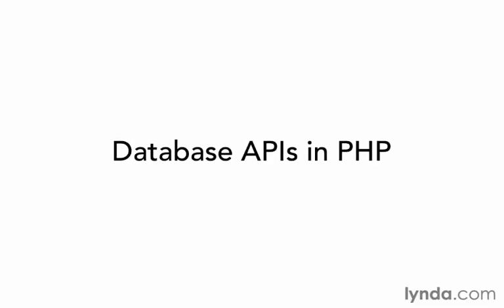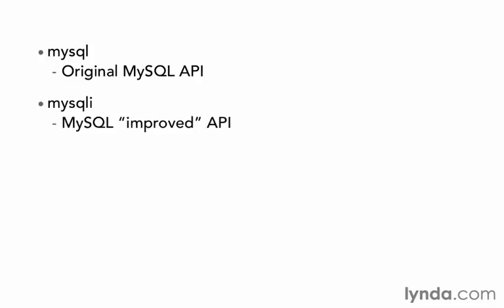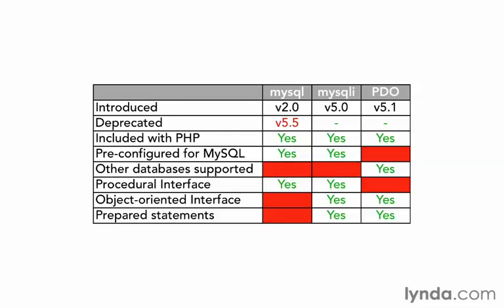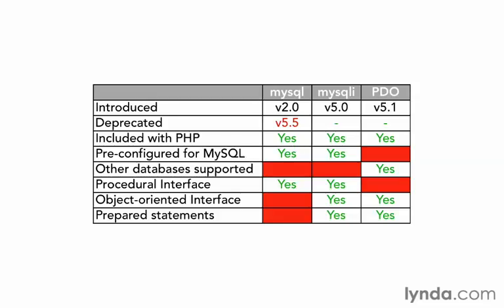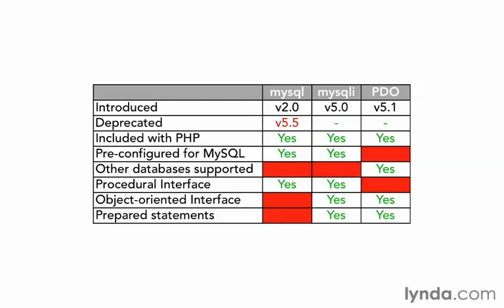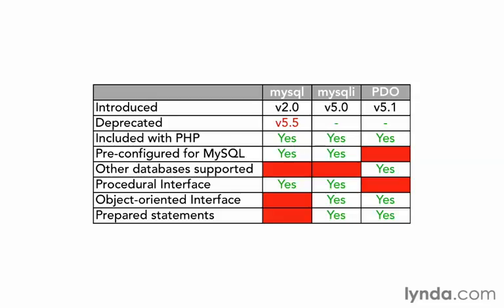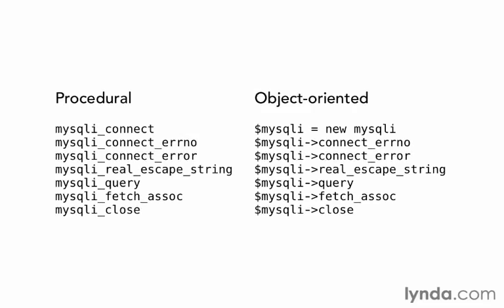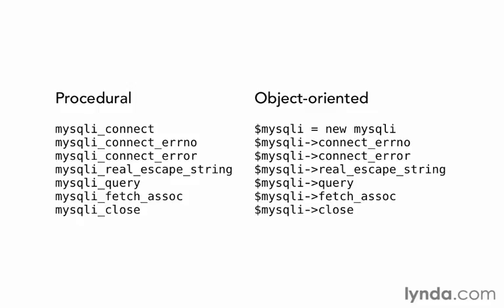Learn PHP Lecture 85 Database APIs in PHP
Learn PHP with Lynda. Database APIs in PHP.